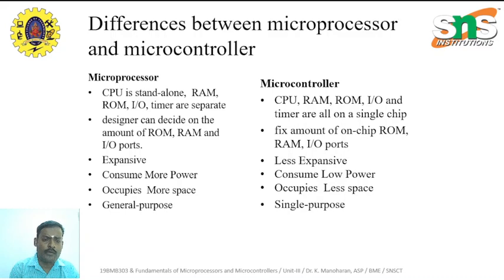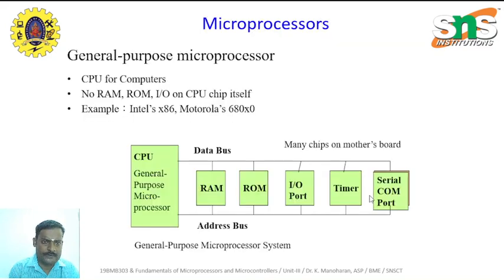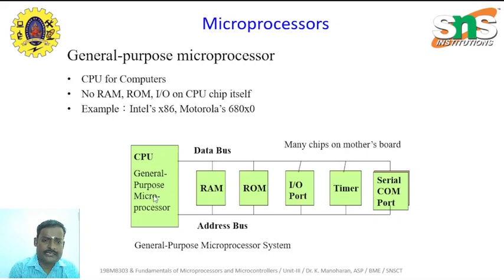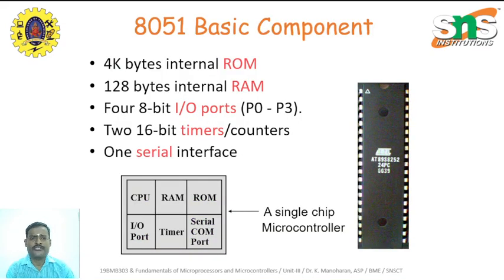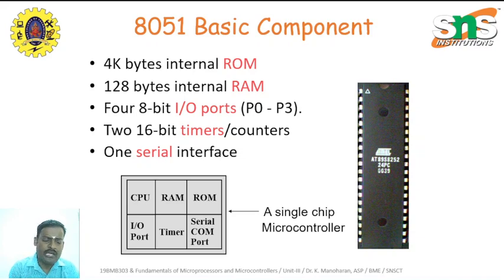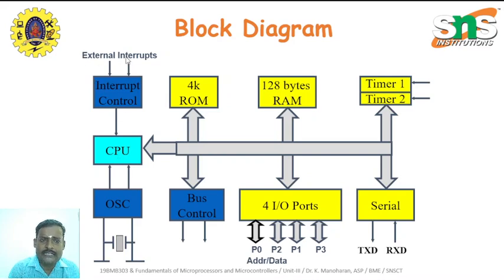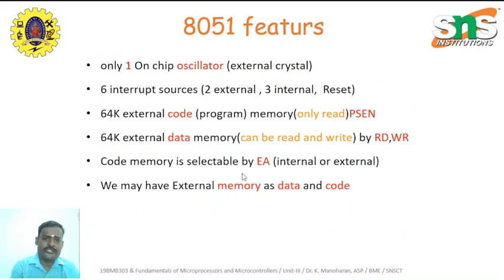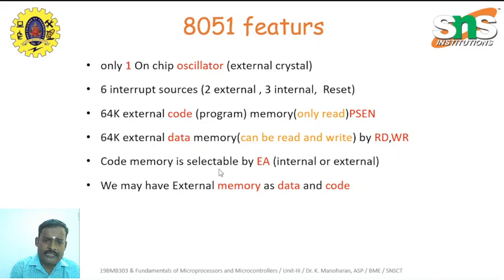8051 Microcontroller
Introduction to 8051 Microcontroller